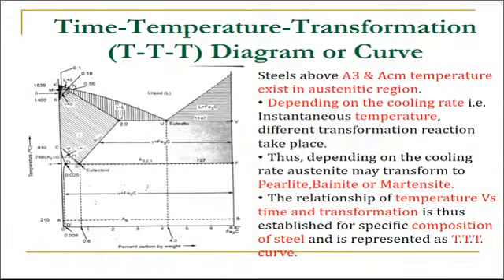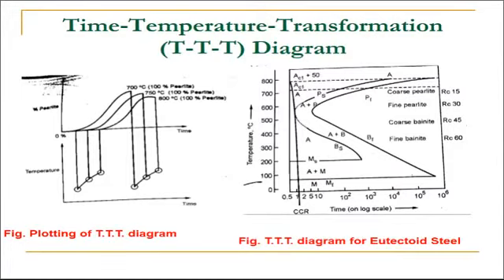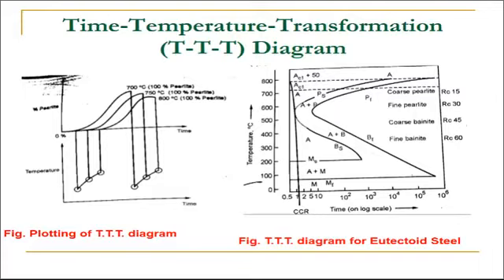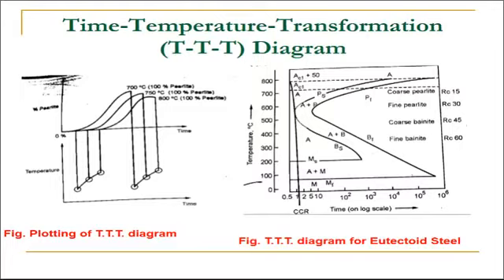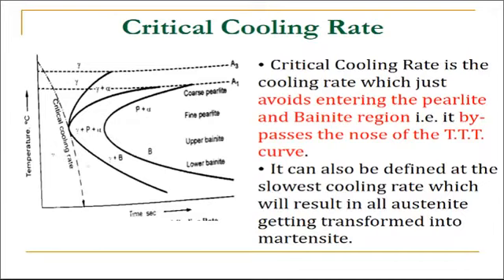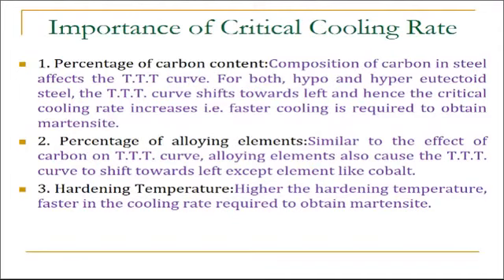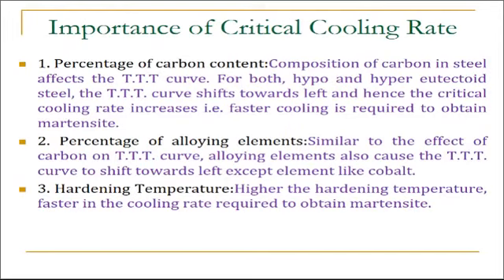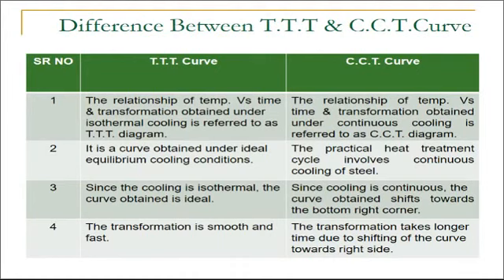UNIT-4-02-TTT DIAGRAM & CCR